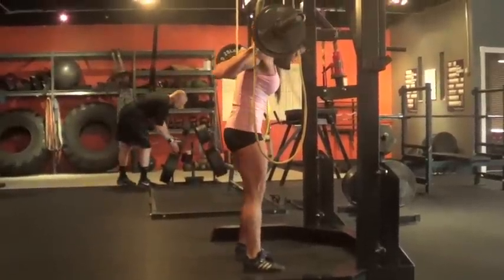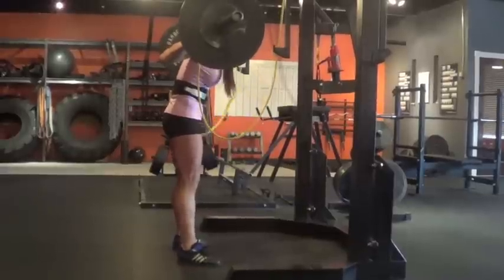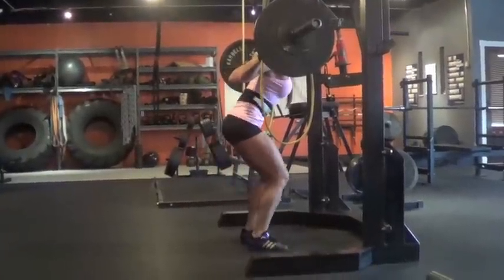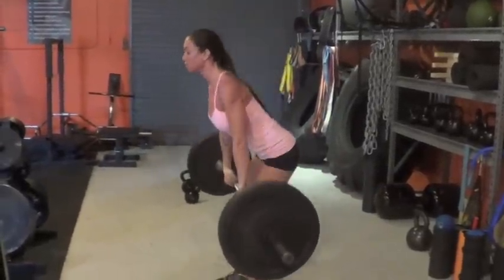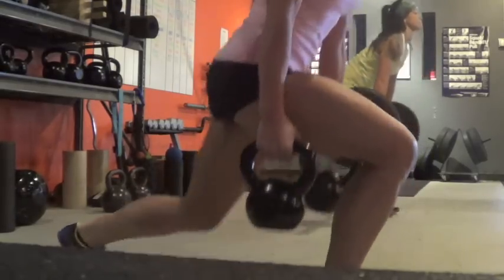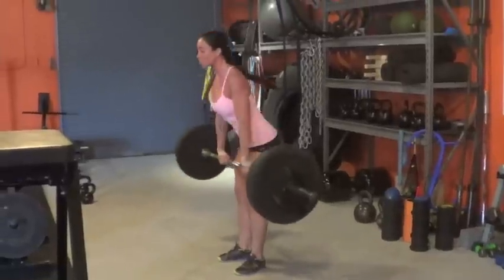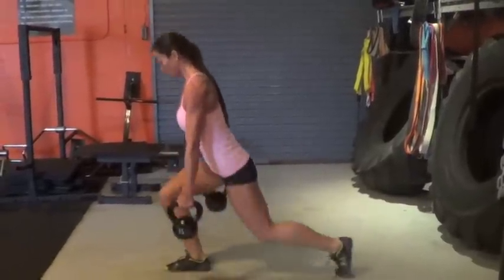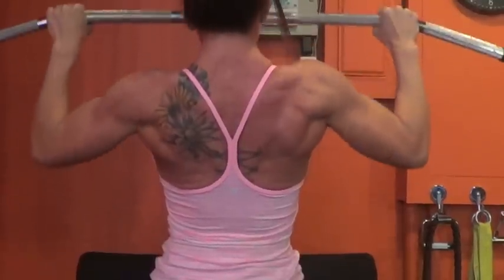Lower Hyper 3-20-13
KELSEAMK87